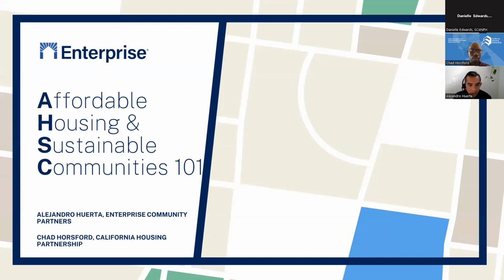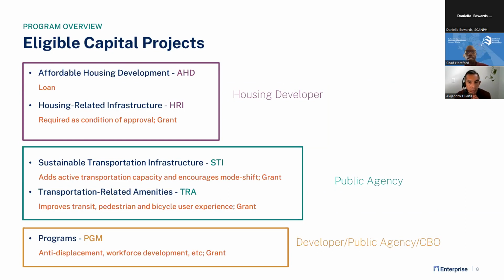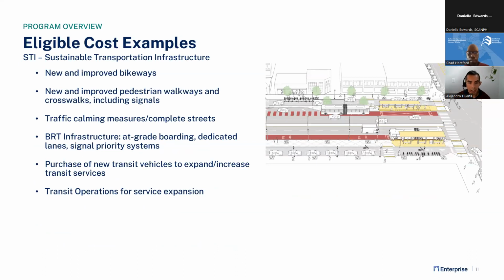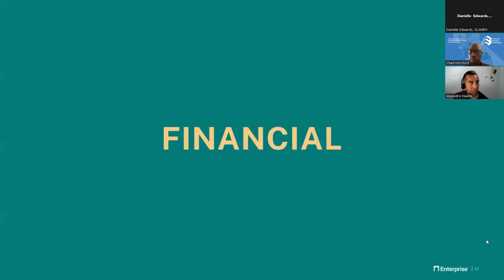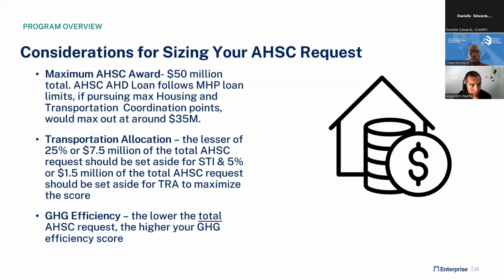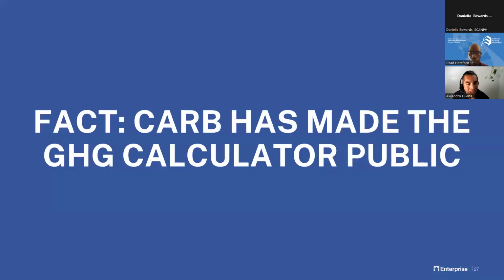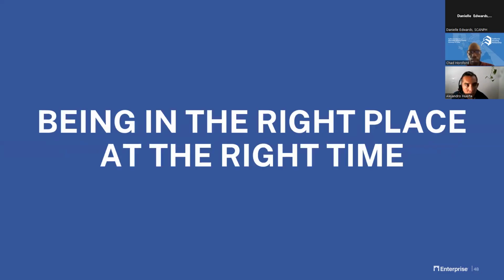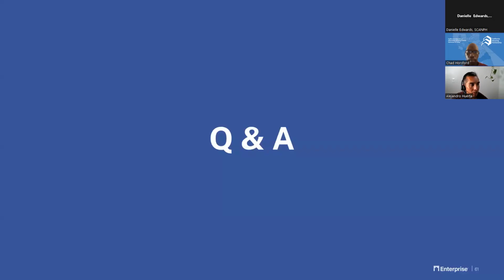Are You Ready for AHSC Round 8?